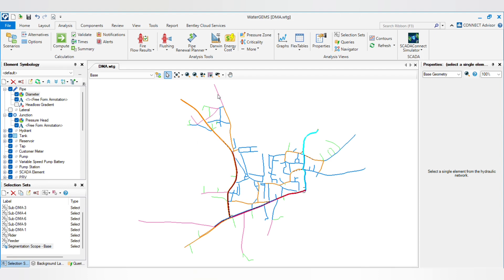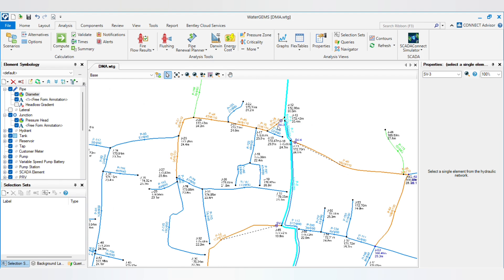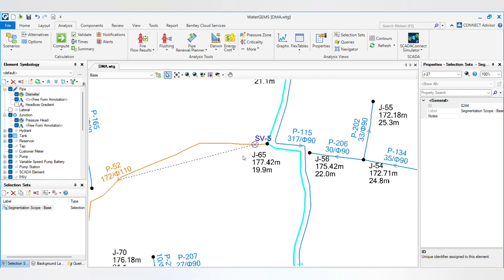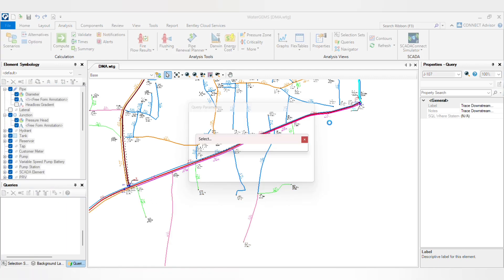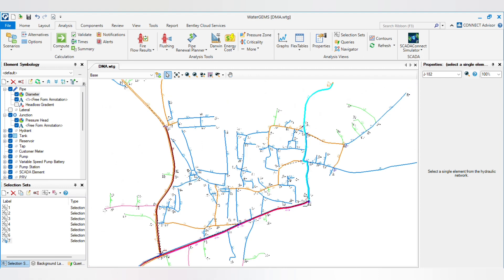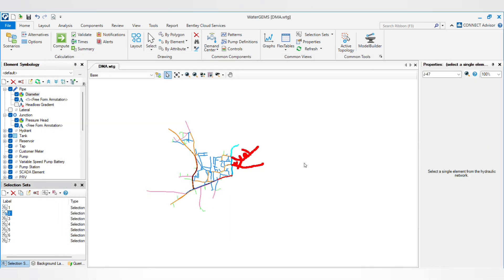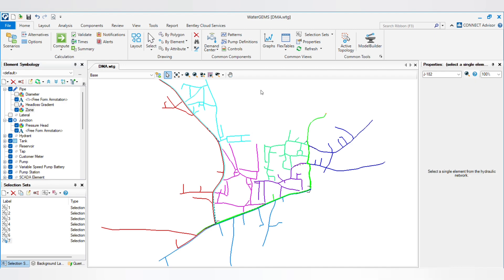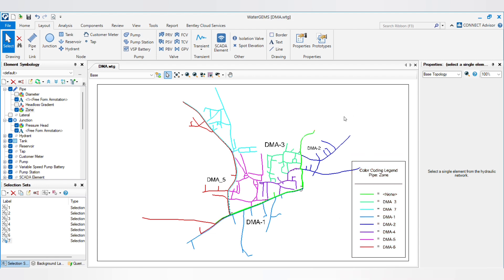DMA planning and Concepts l WaterGEMs l Bentley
District Metering Area (DMA)

A District Metering Area (DMA) is a defined geographic zone within a water distribution network where water usage is measured and monitored. DMAs help water utilities manage and optimize water distribution, reduce losses, and improve customer service.

*Key Components of a DMA:*

1. Defined boundaries
2. Metering infrastructure (flow meters, pressure sensors)
3. Data collection and analysis systems
4. Communication networks (SCADA, AMI)
5. Leak detection and monitoring systems

*Benefits of DMAs:*

1. Reduced water losses (real and apparent)
2. Improved water pressure management
3. Enhanced leak detection and repair
4. Better customer billing accuracy
5. Increased operational efficiency
6. Data-driven decision-making